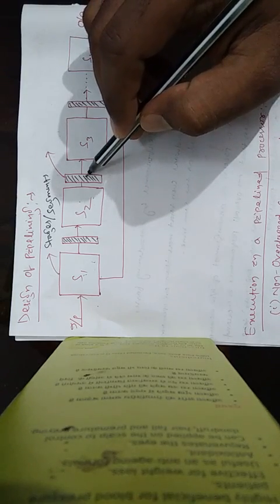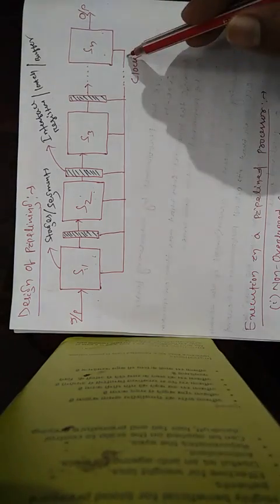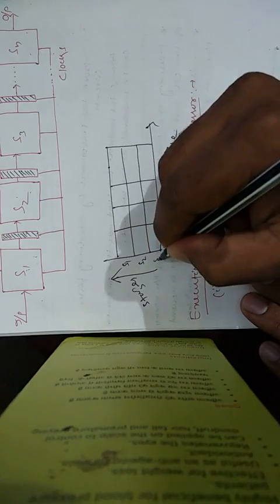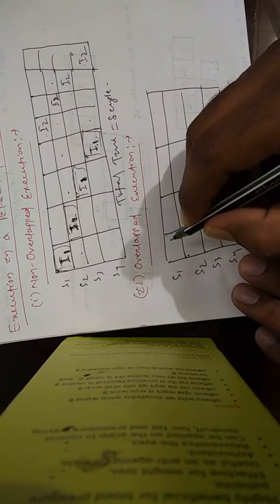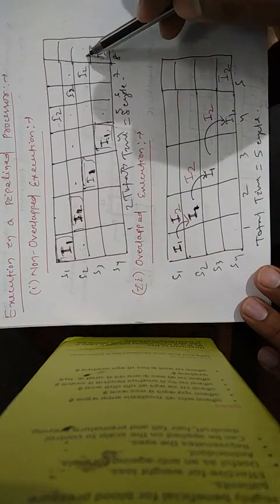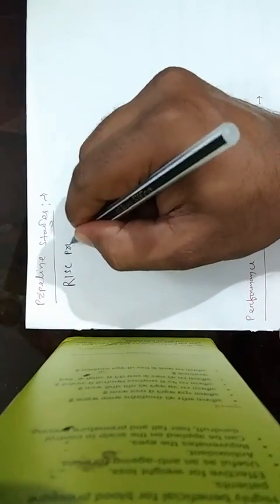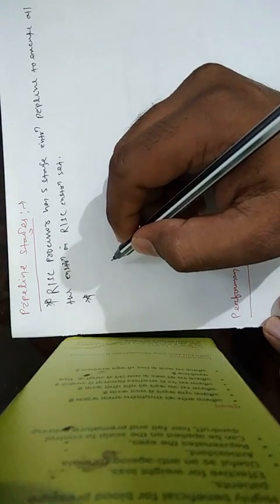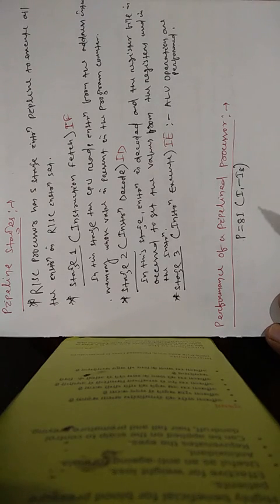COA_Module-IV_Pipelining#Lect-1(Part-2)